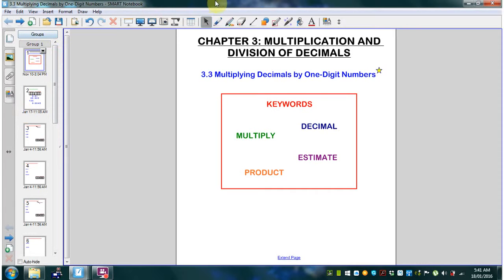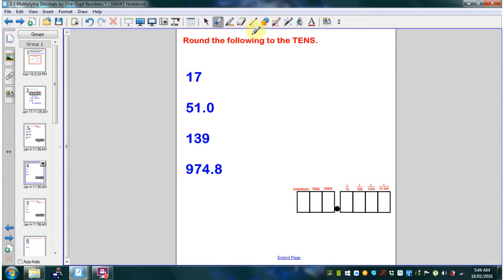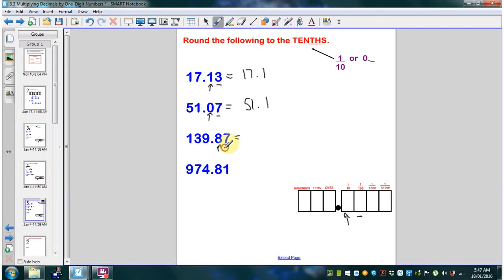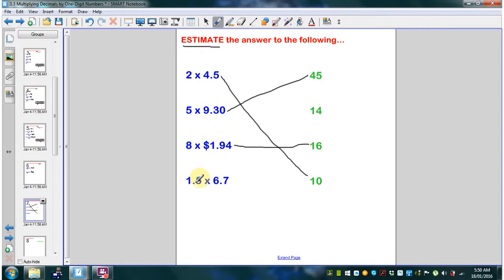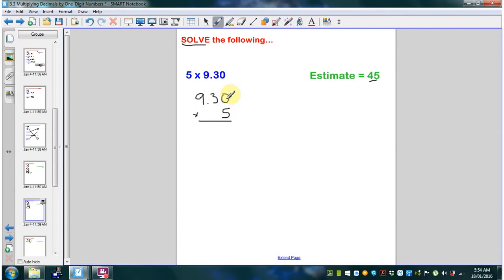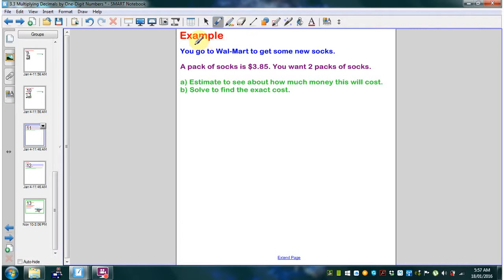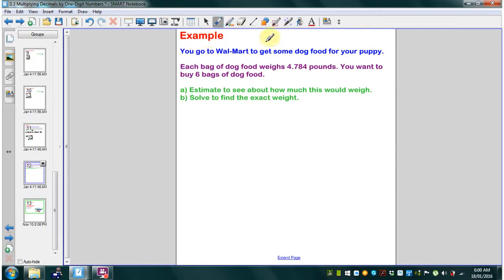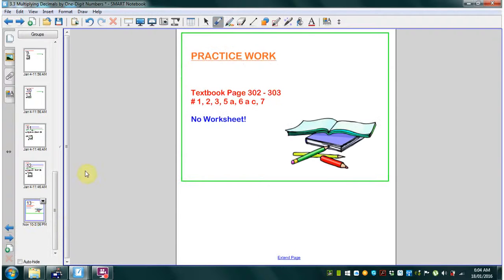MATH 6 - 3.3 Multiplying Decimals by One Digit Numbers